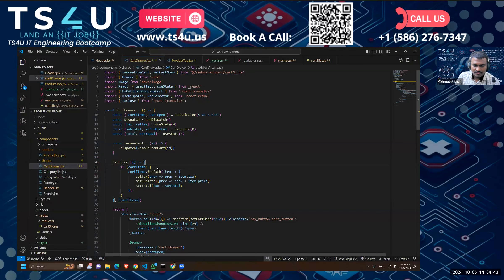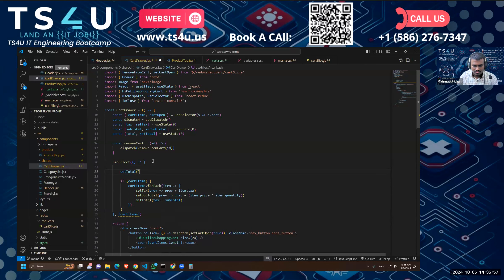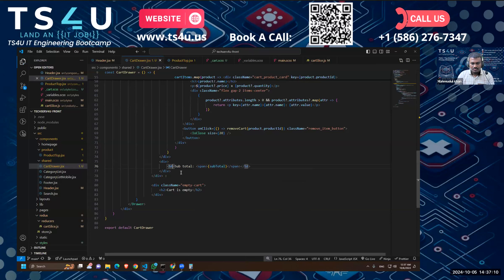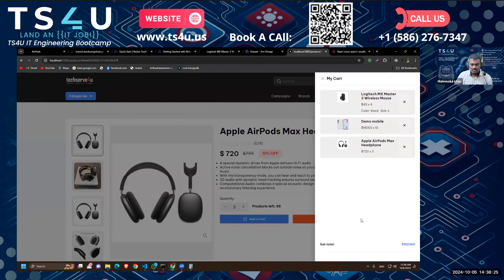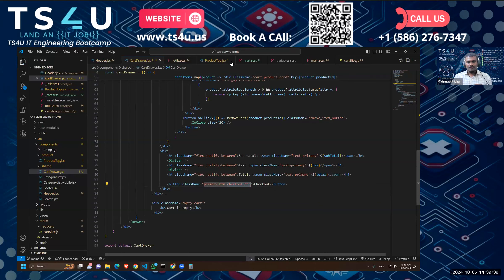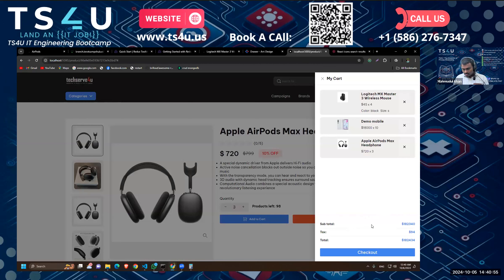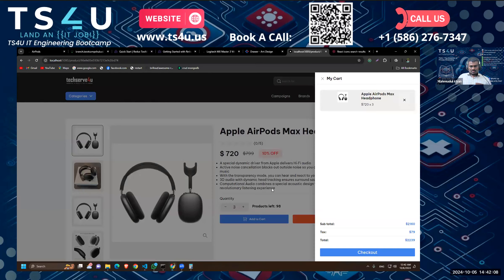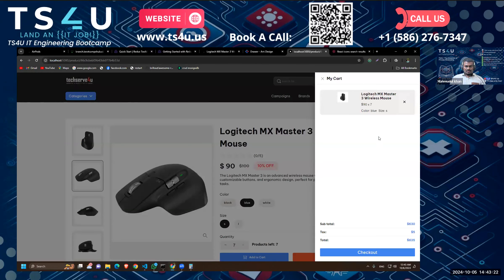16. Accurate Cart Data Calculations Made Easy!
- The speaker is working on a shopping cart feature and is trying to fix the total calculation.
- They realize they need to clear the state before setting up anything new.
- They add a span for rendering the subtotal, tax, and total amounts in a visually appealing way.
- The speaker adds a checkout button and styles it with margin and font size.
- They use a useEffect hook to update the total amount based on changes in the subtotal and tax.
- The speaker demonstrates adding and removing items to the cart to test the functionality.
- They suggest adding functionality to increase or decrease item quantities in the cart.
- The speaker concludes by mentioning that viewers can practice implementing the increase and decrease quantity feature on their own.

Learn how to make accurate cart data calculations a breeze! In this video, we'll show you how to update cart data calculations with ease, saving you time and reducing errors. Whether you're a seasoned e-commerce pro or just starting out, this tutorial is perfect for anyone looking to streamline their online store's calculations. Get ready to take your cart data to the next level and make informed business decisions with confidence!

Our Office address:
30500 Van Dyke, Ste- 201